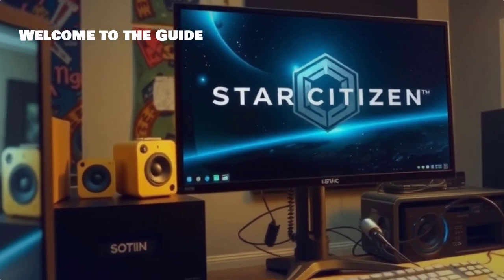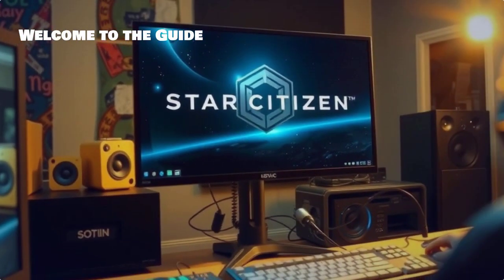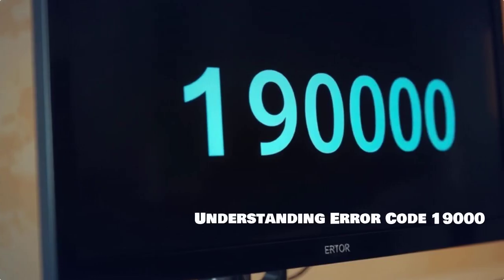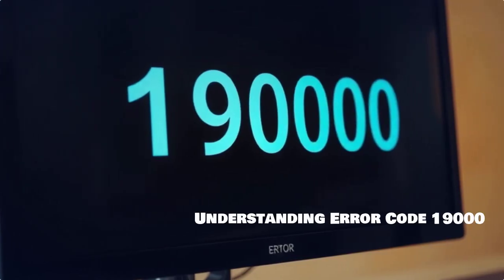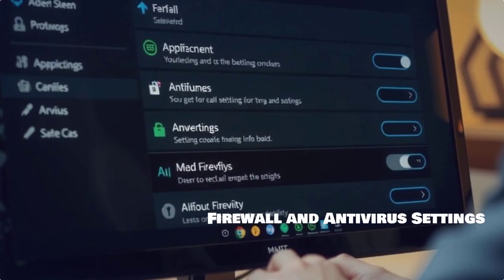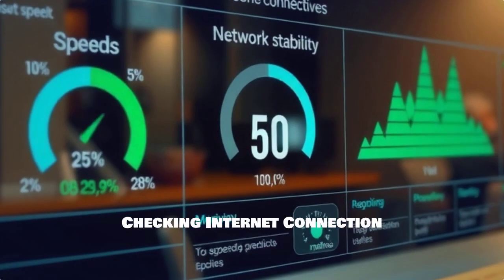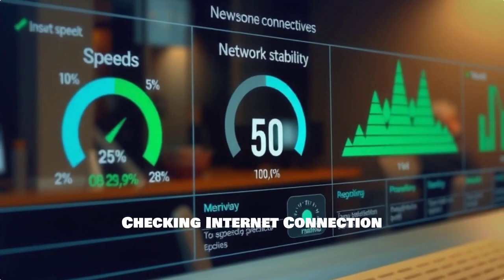How To Fix Error Code 19000 Starcitizen (Full Guide)